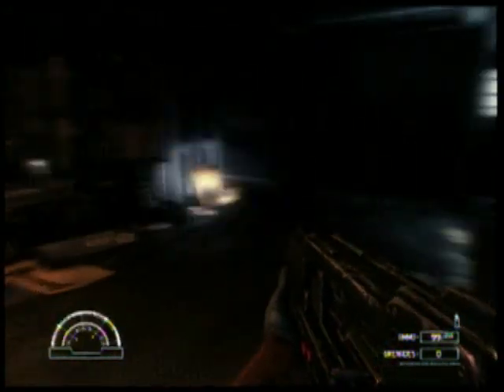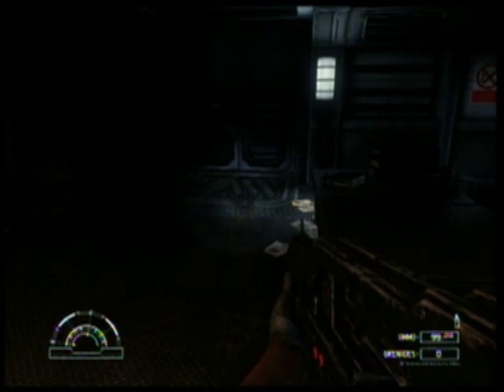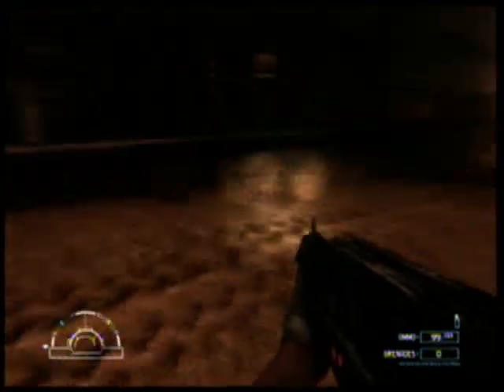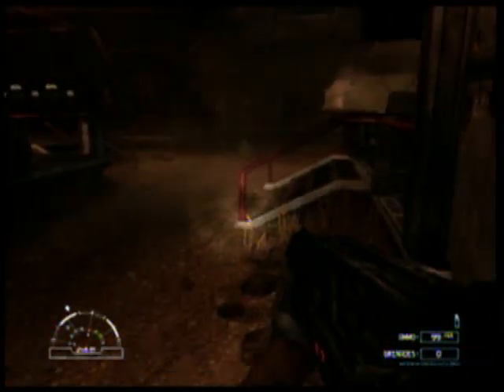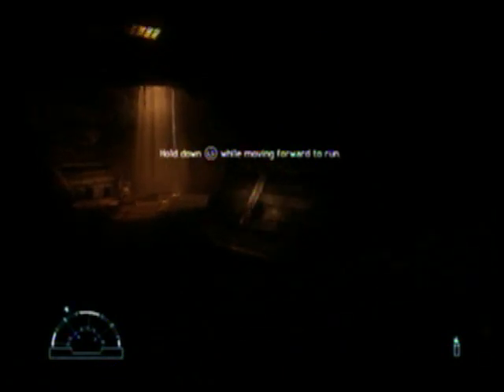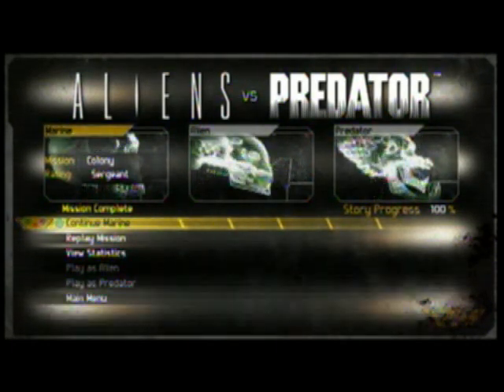Aliens vs Predator: Marine Mission 1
I begin my Aliens vs Predator walkthrough with the marine campaign.